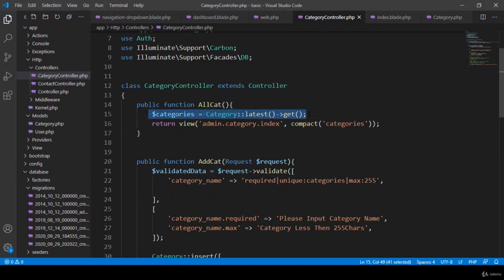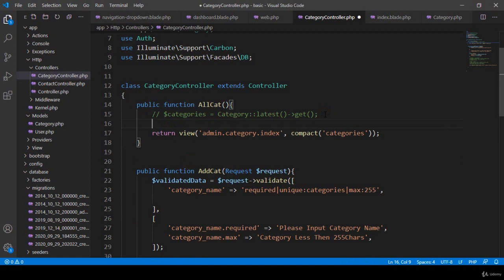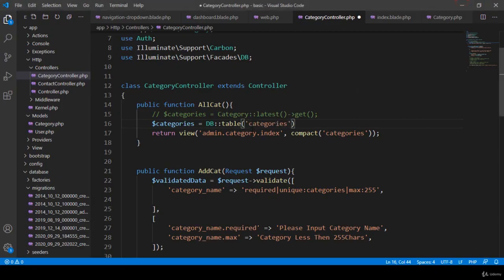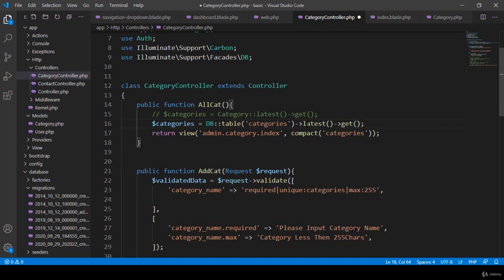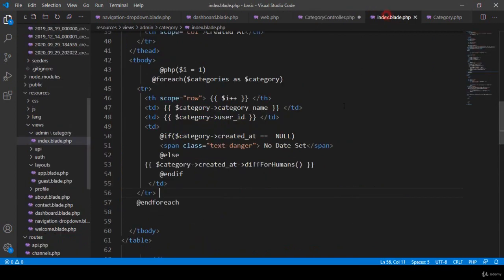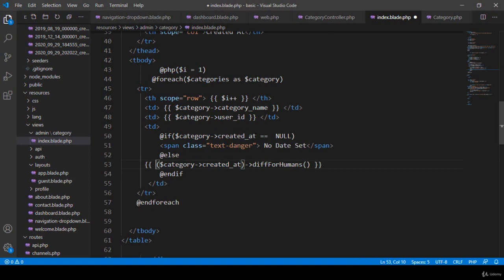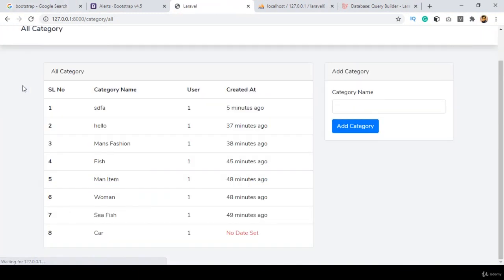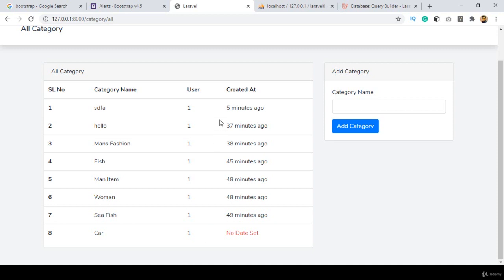22 Query Builder Read Data